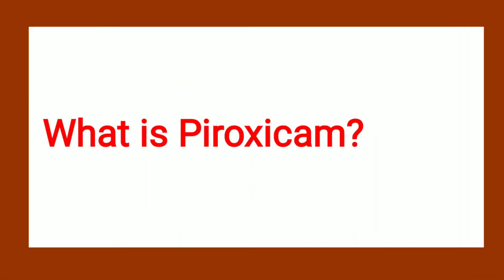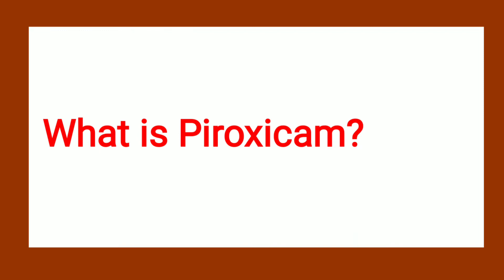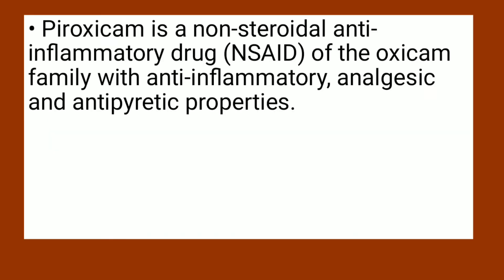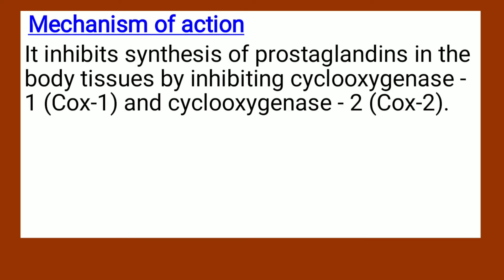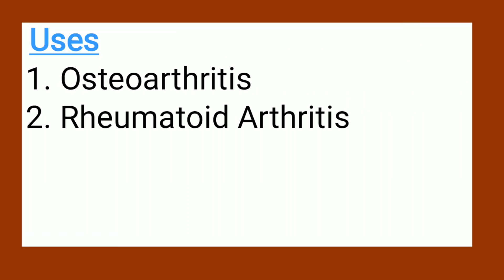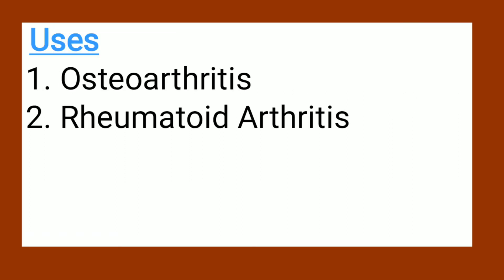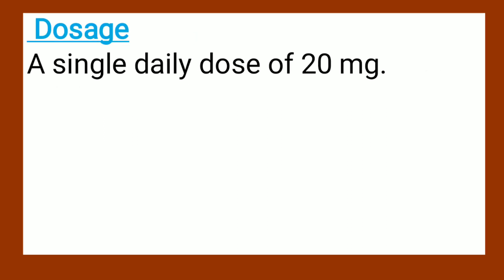Piroxicam - Mechanism, Uses, Dosage & Side Effects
Piroxicam